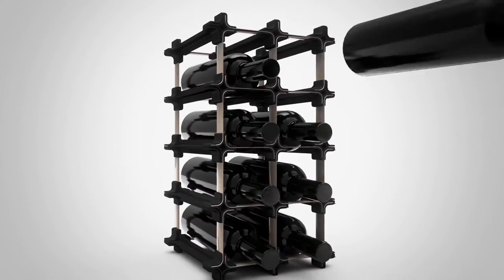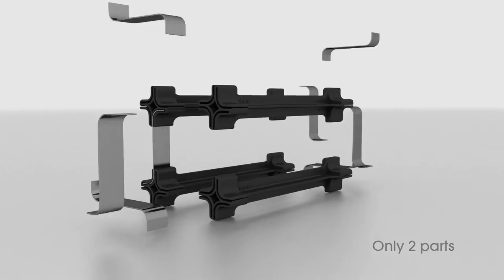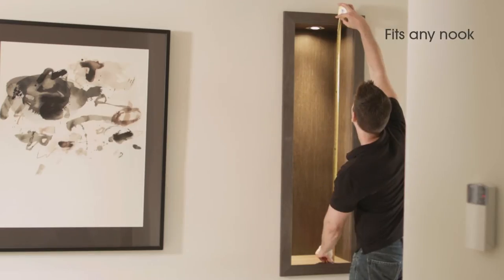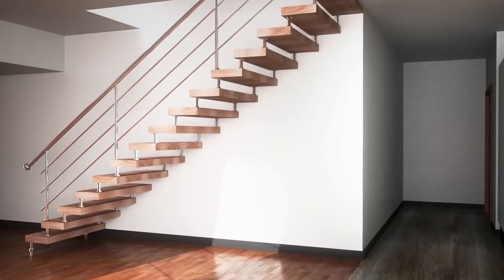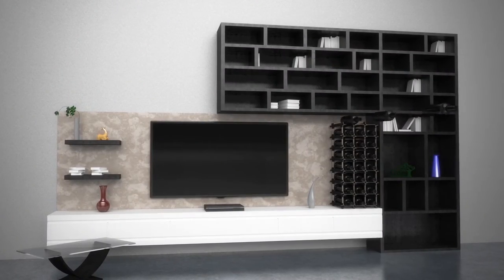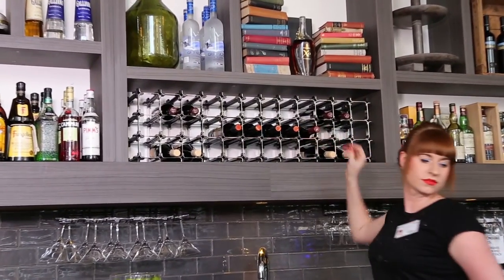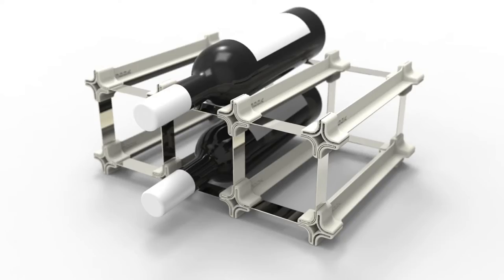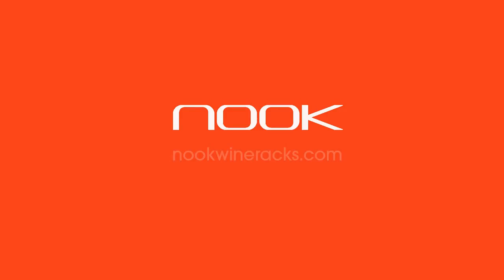Introducing Nook, Modular Wine Storage For any Nook: Brief Overview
We are launching in early November on Indiegogo, here is our brief overview product video, more information will come as we get closer!

Nook is a clever, simple wine storage system made up of just two components that you assemble to fit anywhere! It has a stylish, modern design and it's affordable! Sizes available to suit 6 bottles or 60,000!